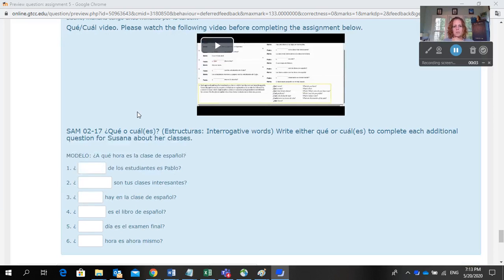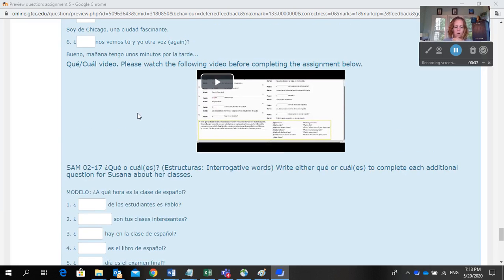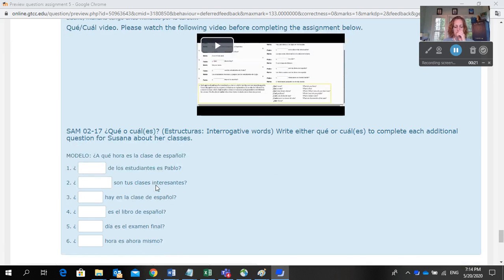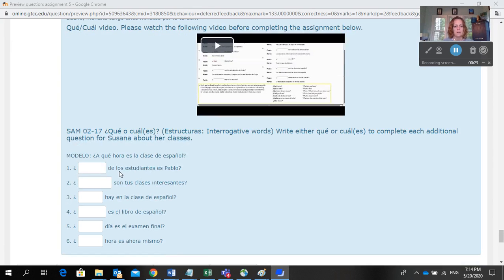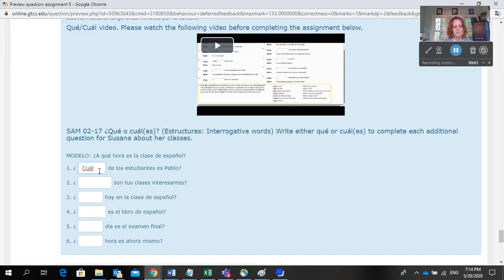how to complete SAM 02 17